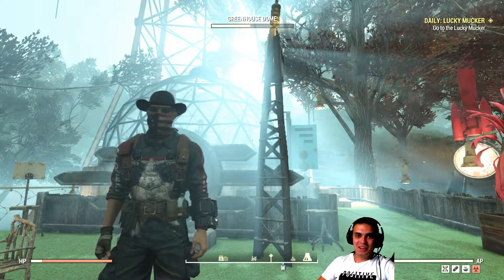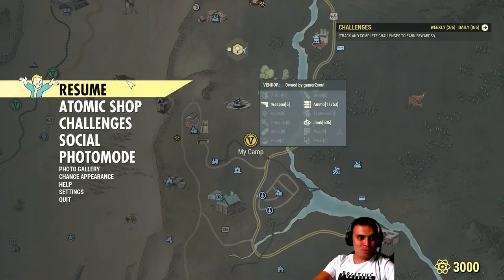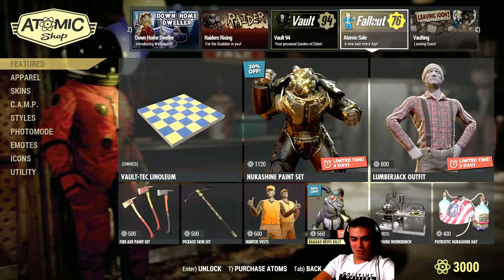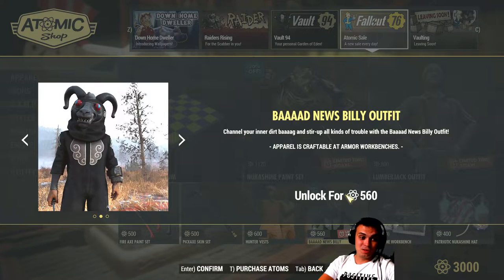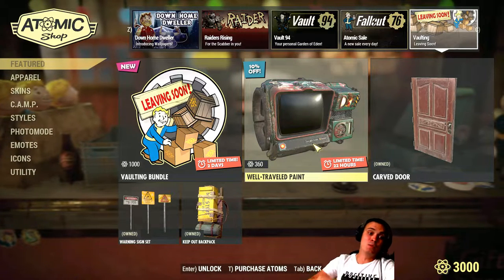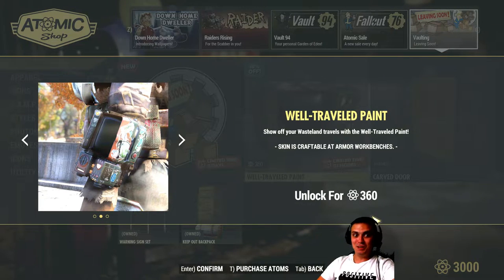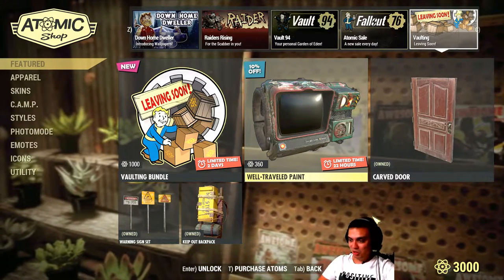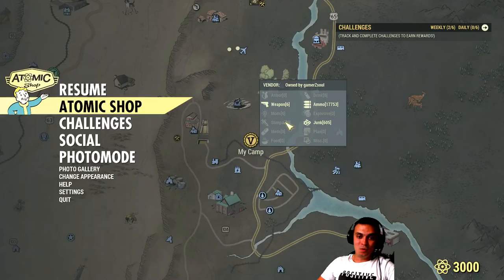Baaad News Billy Outfit & Well Traveled Pip-Boy Paint Leaving Fallout 76 Atomic Shop Today